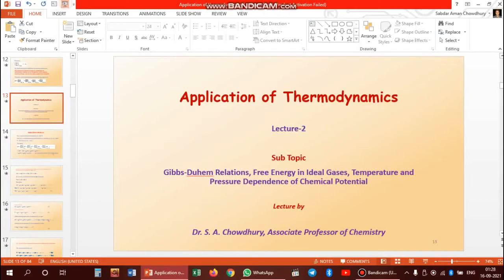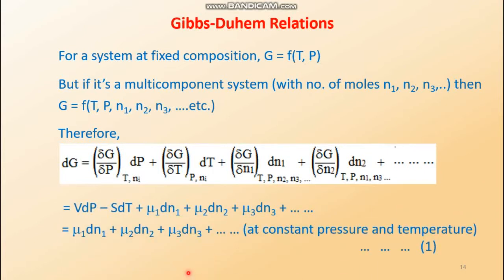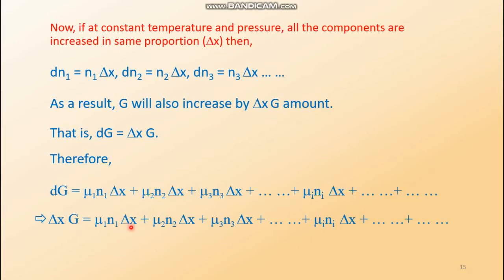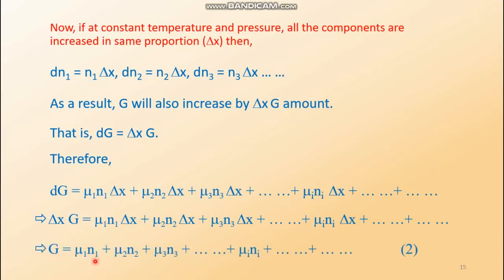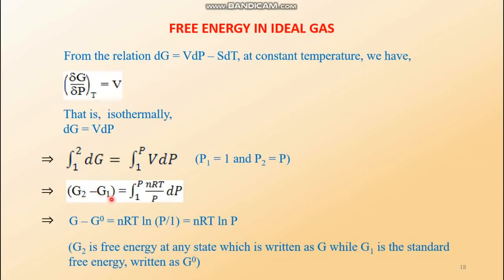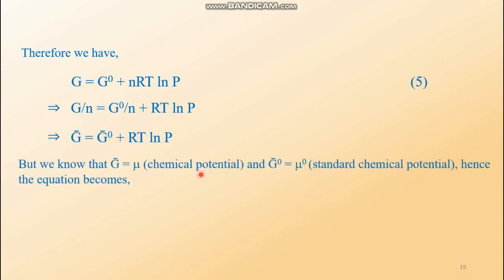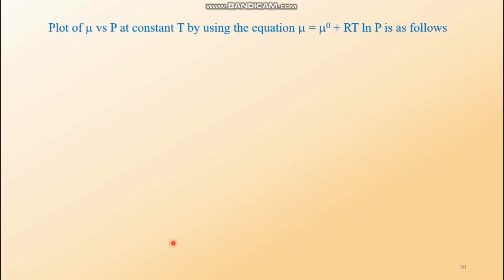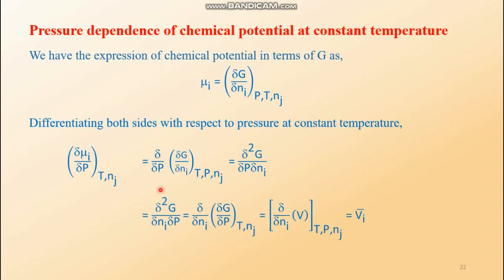Application of Thermodynamics: Lecture 2: Gibbs Duhem Relation, Temp & Press Dependence of Chem Pot.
Gibbs Duhem Relation, Free Energy inIdeal Gas, Temperature and Pressure Dependence of Chemical Potential